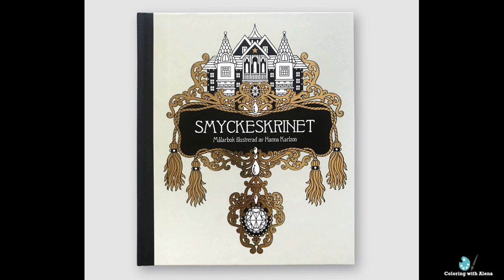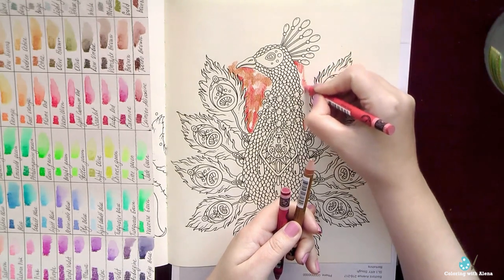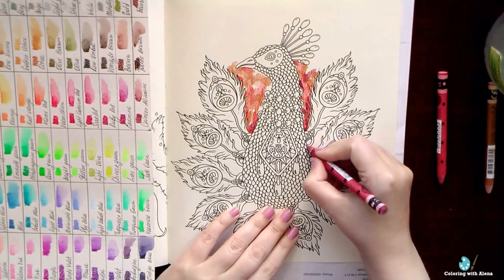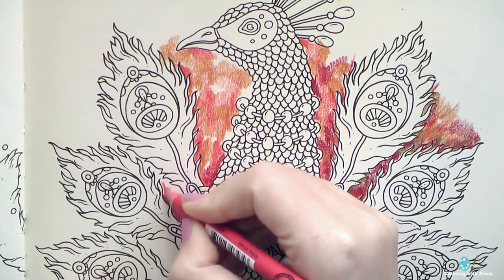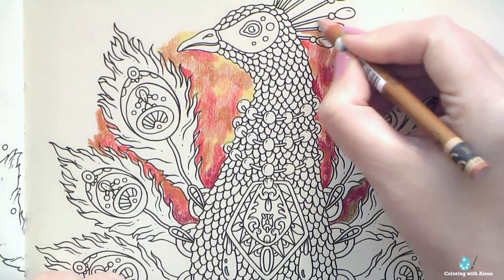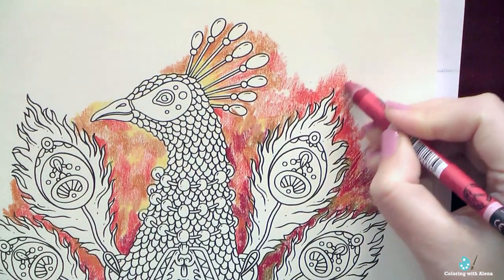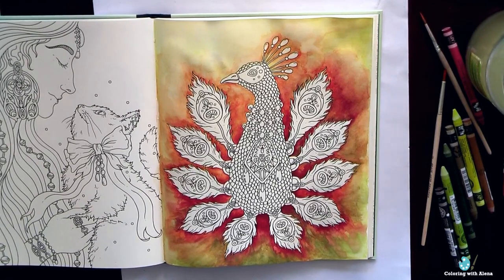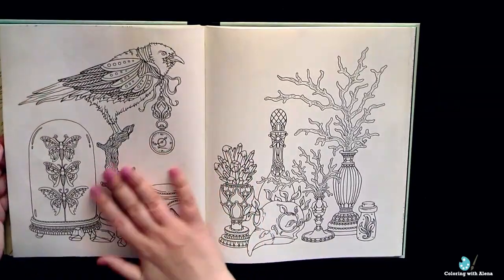'Smyckeskrinet' / Jewelry Box by Hanna Karlzon. Peacock / Neocolor II background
Pre-order English 'Jewelry box':
Amazon USA
Caran d'Ache Classic Neocolor II Water-Soluble Pastels